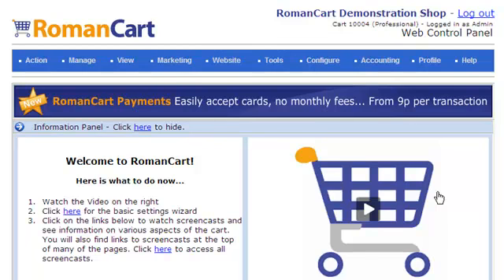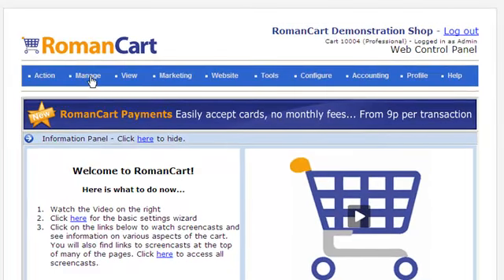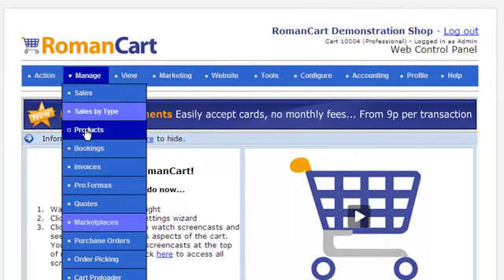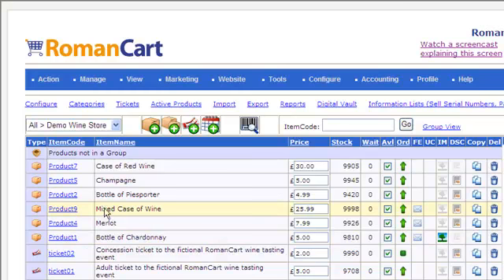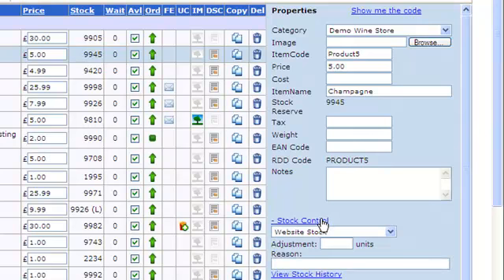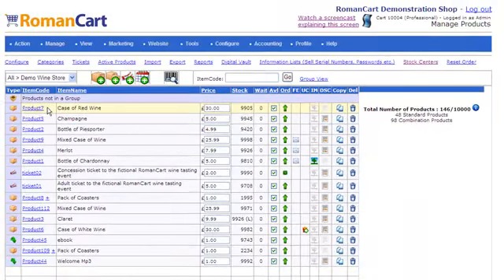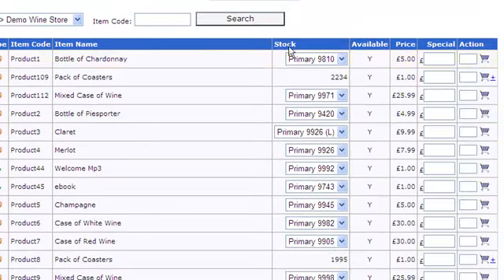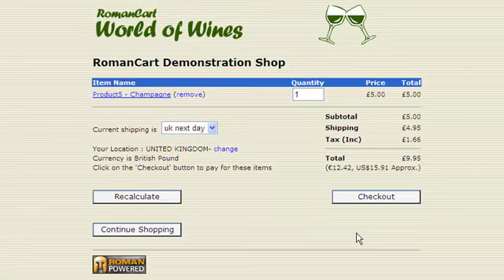How to manage multiple levels of stock for your items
How to manage multiple levels of stock for your items using the RomanCart Shopping Cart.